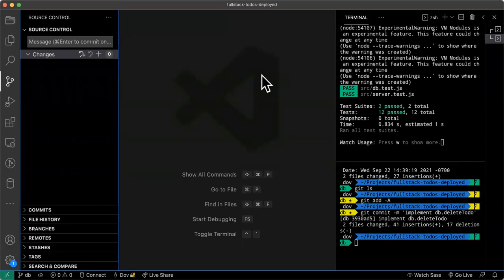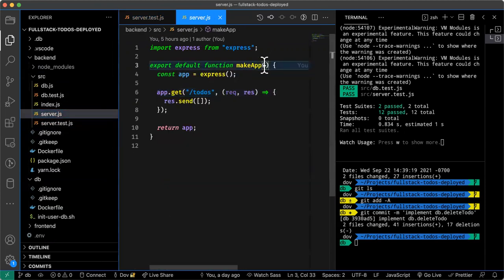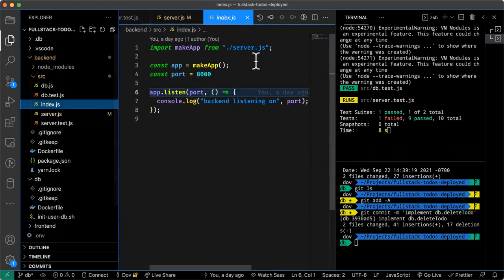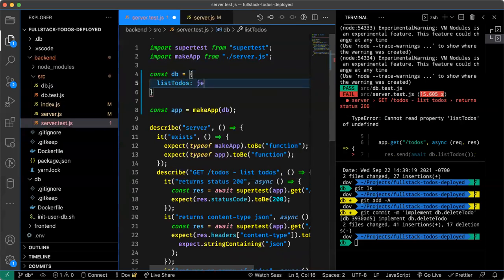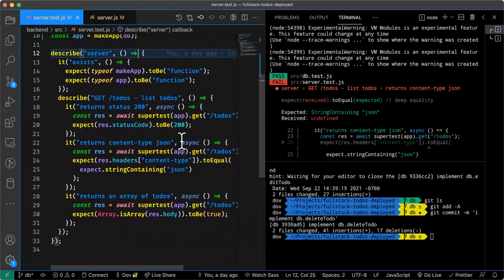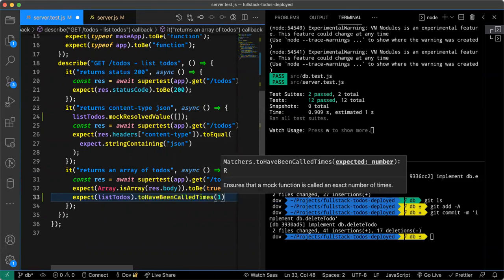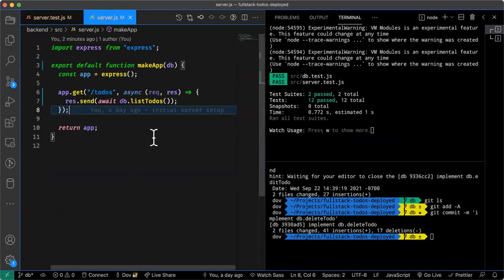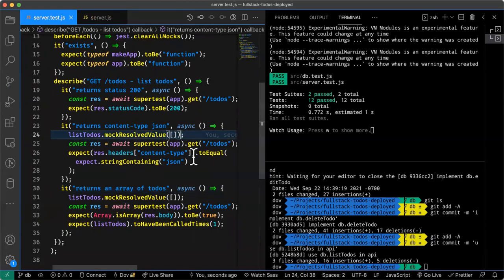Fullstack Todo Tutorial 22 of 40: Backend: Use Database in listTodos endpoint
In this video we start using the database